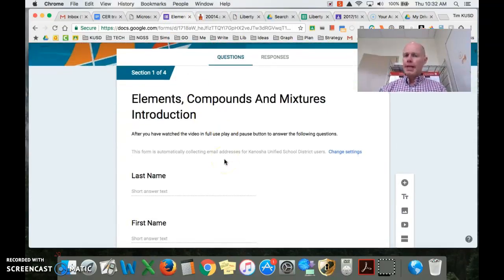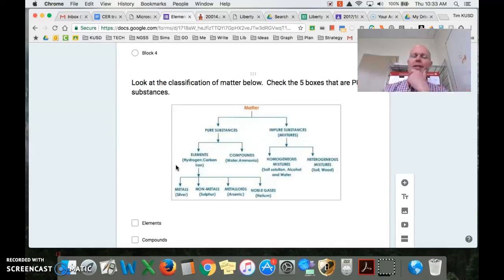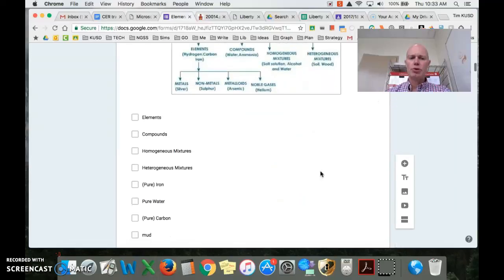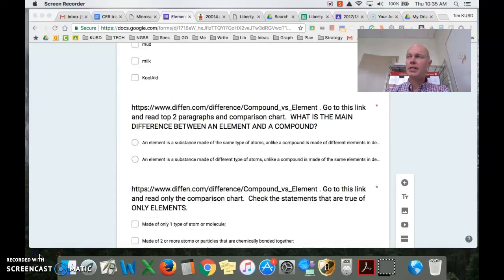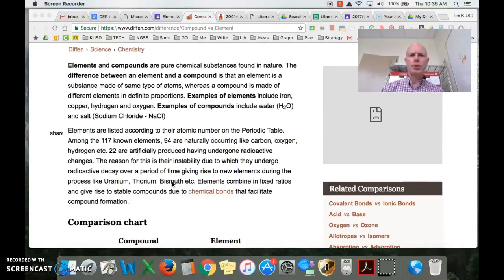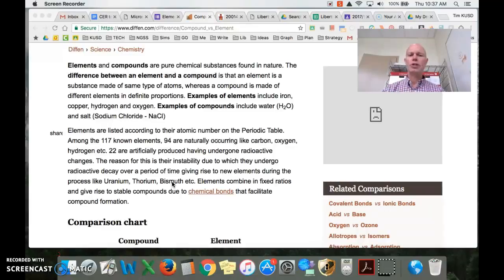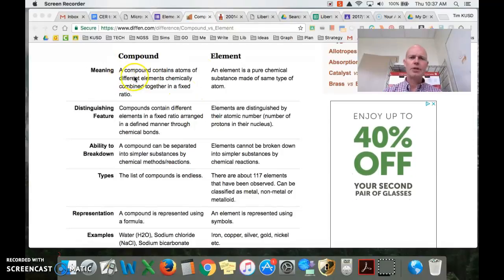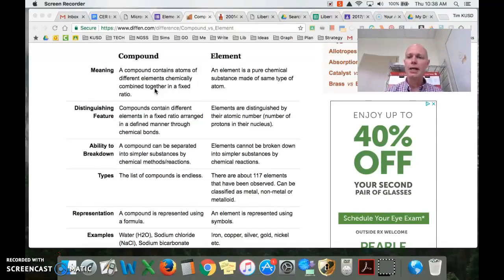Elements and Compounds 1